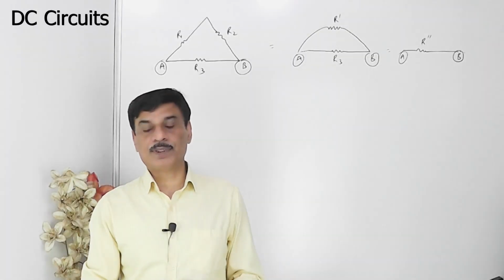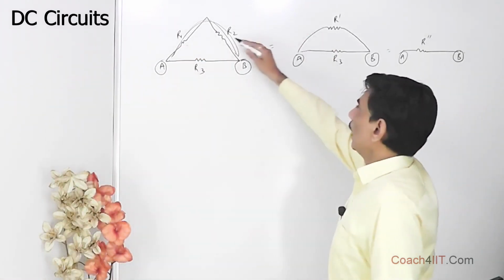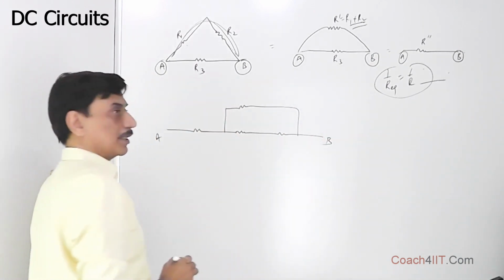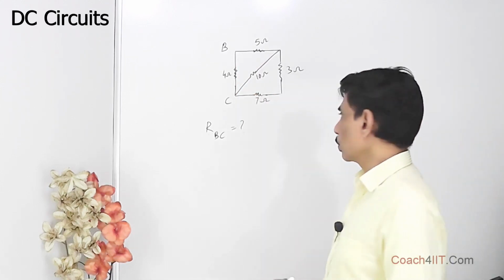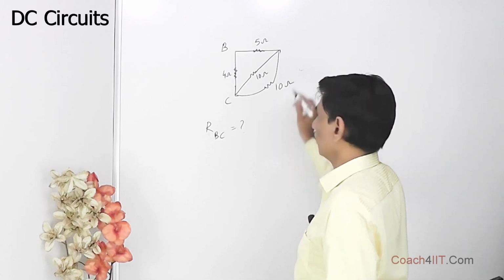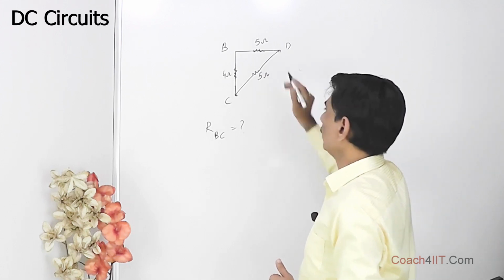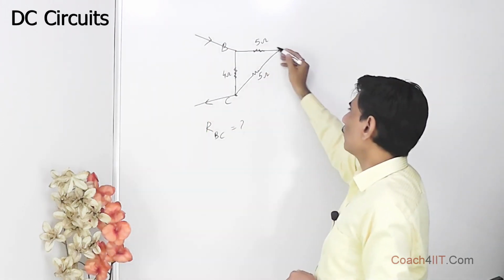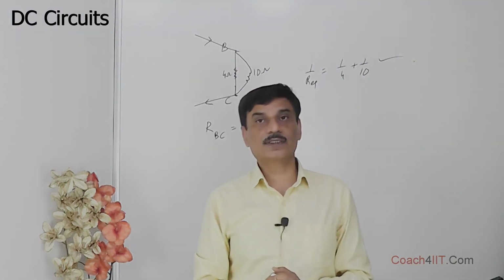9.0 Concepts Consolidation & Problem Solving-1